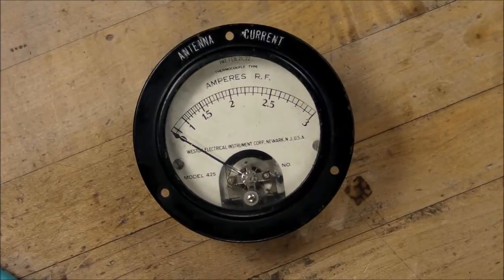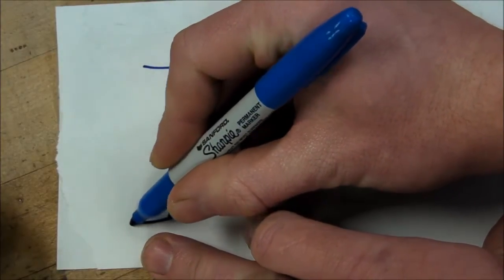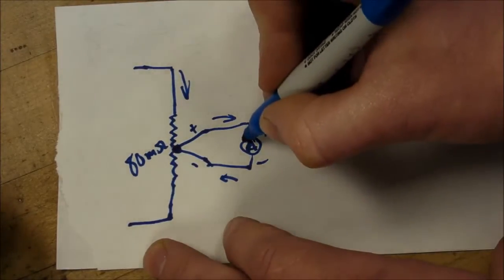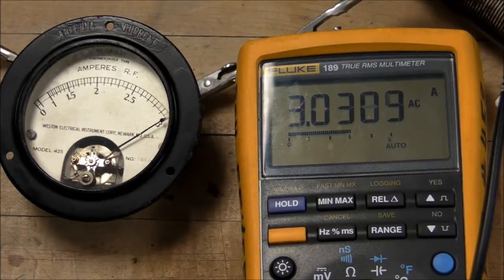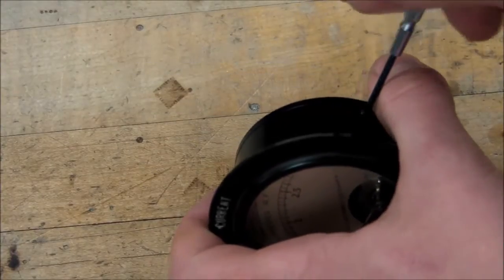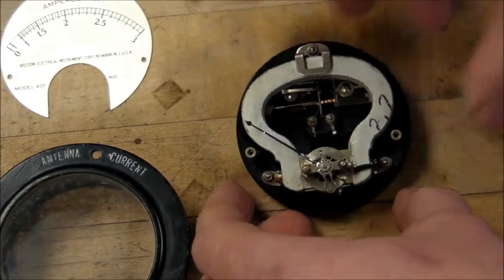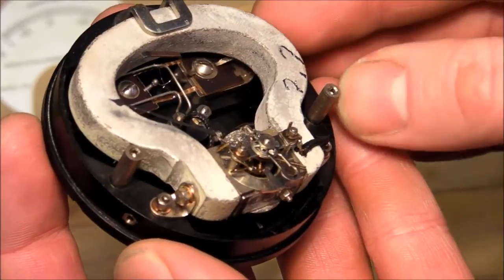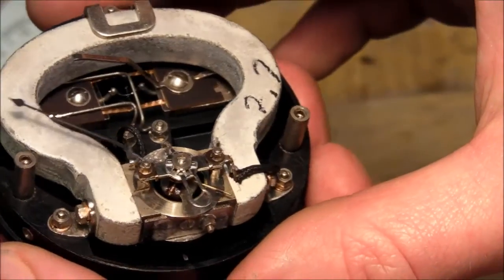(#0053) Weston RF Ammeter - Thermocouple Type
How do you measure high frequency AC current on a DC ammeter with no rectifier?